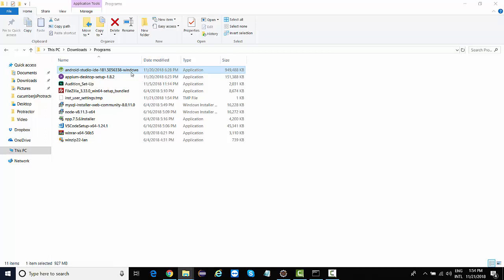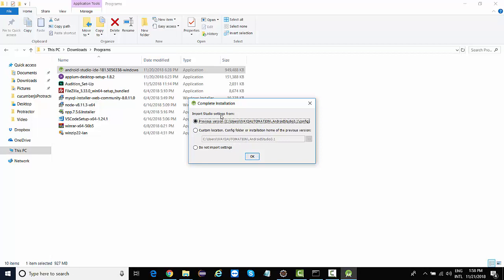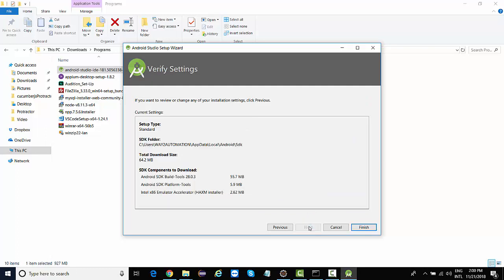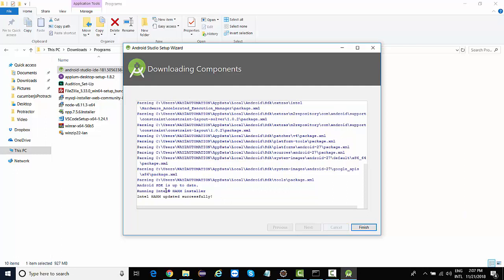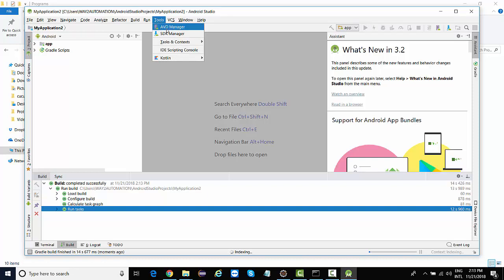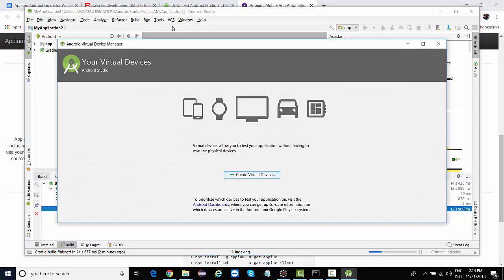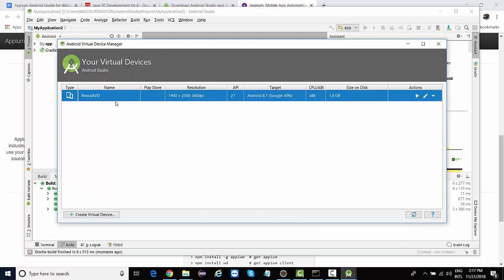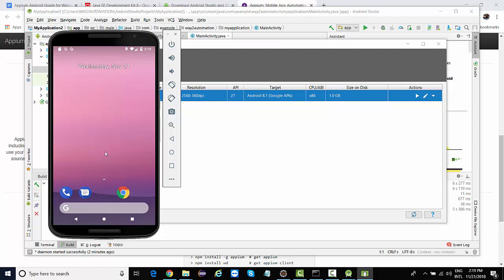Appium Tutorials - Configuring Android Studio and creating a new Android Virtual Device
Appium Tutorials - Latest Appium 1.9.1 - Configuring Android Studio and creating a new Android Virtual Device. For more Tutorials on Appium click on SHOW MORE: